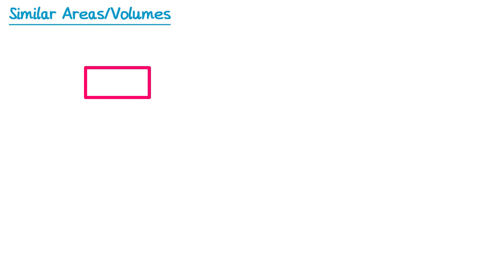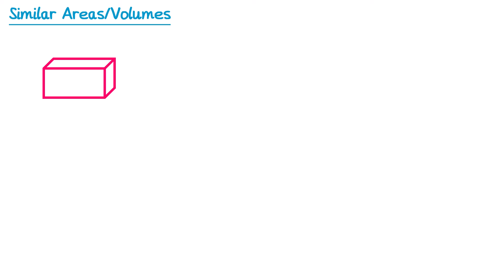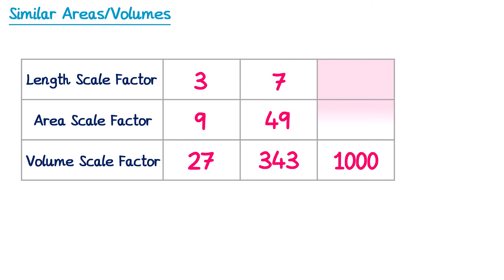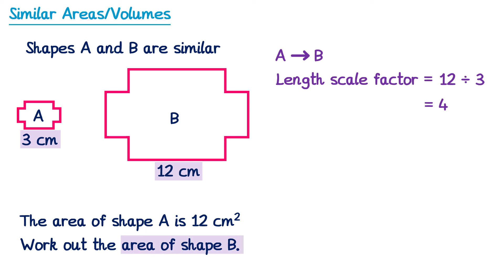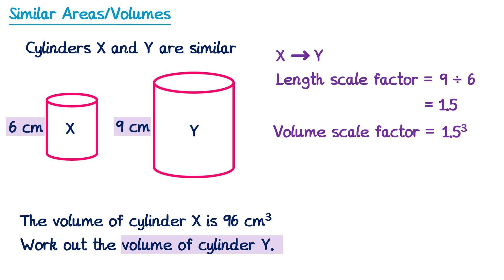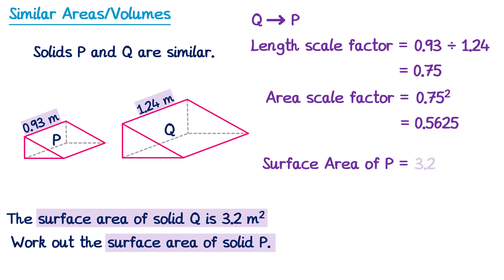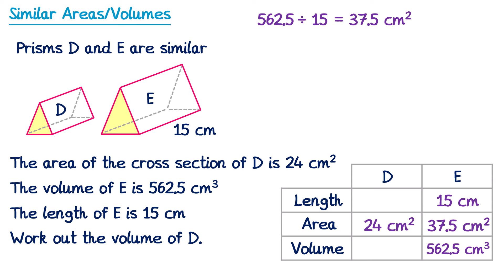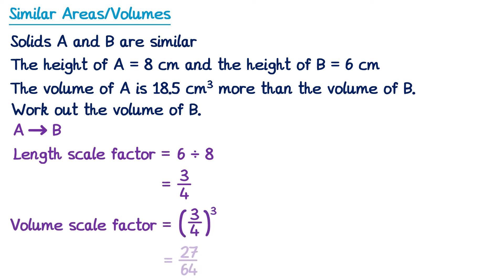Similar Areas and Volumes - GCSE Higher Maths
A video explaining how to use similarity of shapes to find missing areas and volumes.

0:00 Intro
0:10 Finding scale factors for area
2:41 Finding scale factors for volume
5:41 Example 1 - Finding a missing area
7:02 Example 2 - Finding a missing volume
8:19 Example 3 - Finding a missing area but on the smaller shape
9:25 Example 4 - Question with no lengths (only area/volume)
11:16 Example 5 - Length given as a ratio
12:53 Example 6 - Volume given as a ratio
14:11 Example 7 - Using volume of a prism formula
16:57 Example 8 - Problem solving